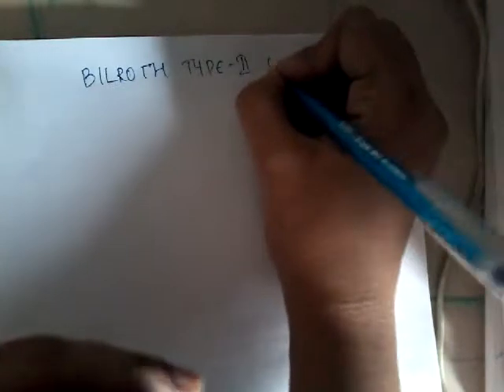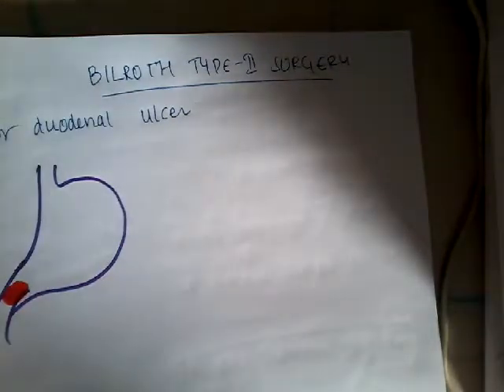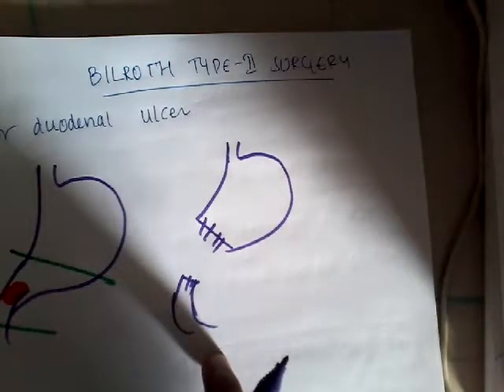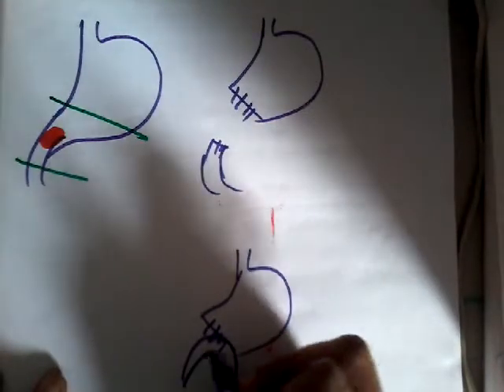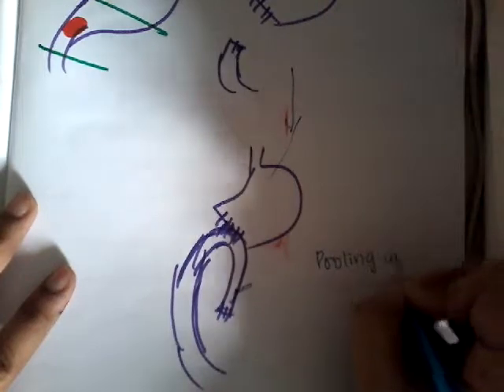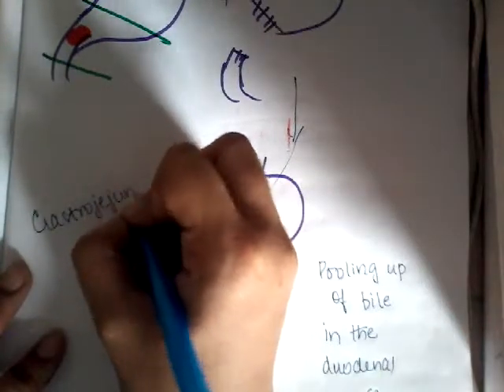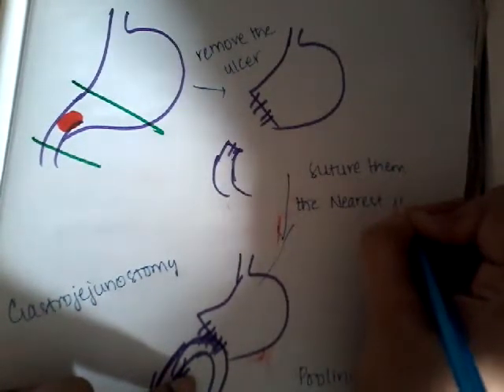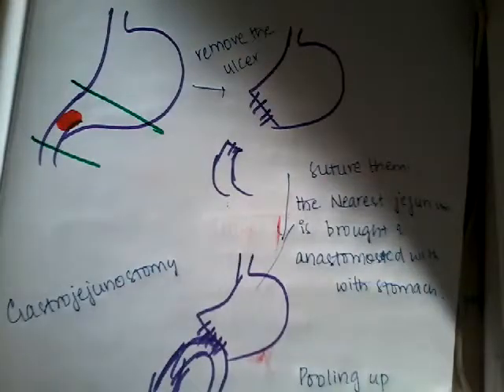Bilroth type 2 surgery || stomach || git